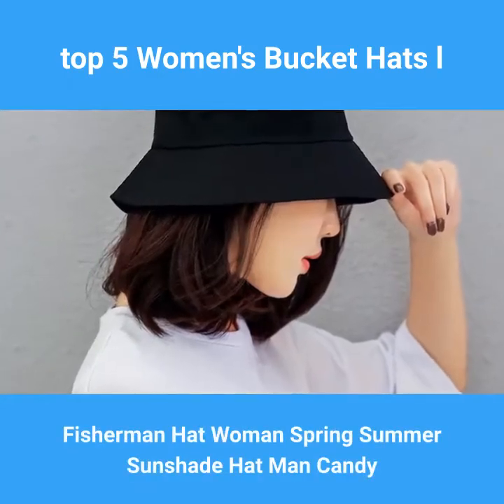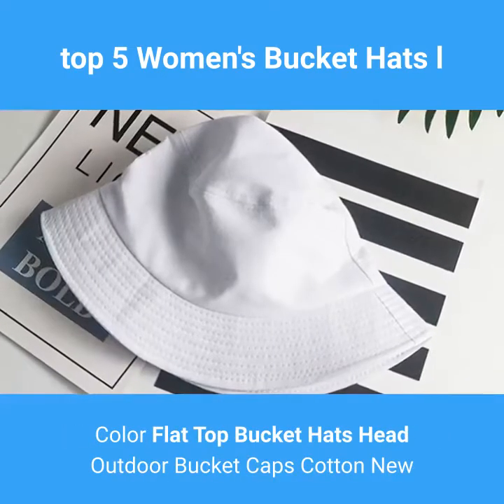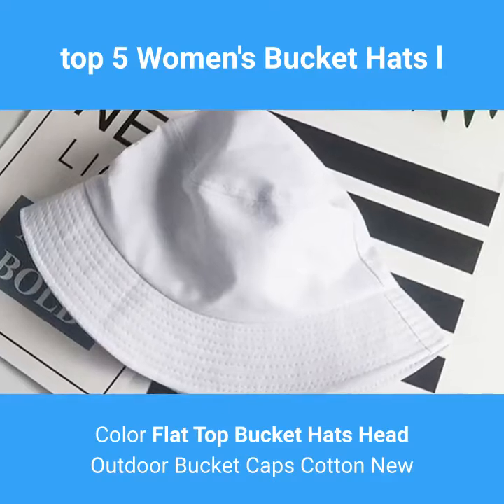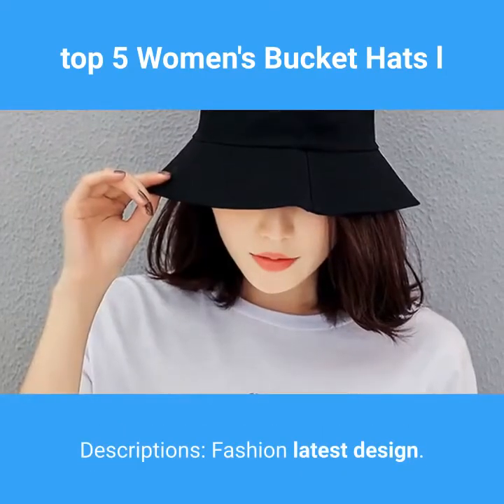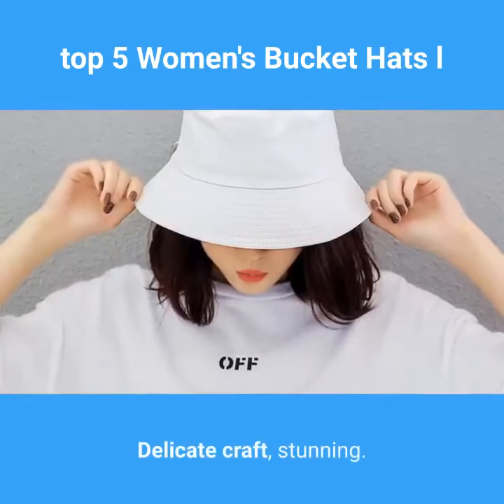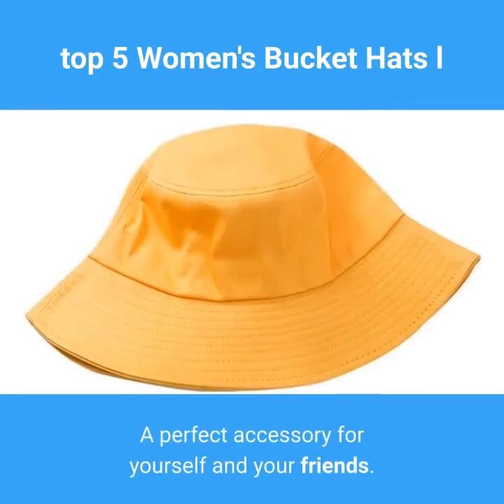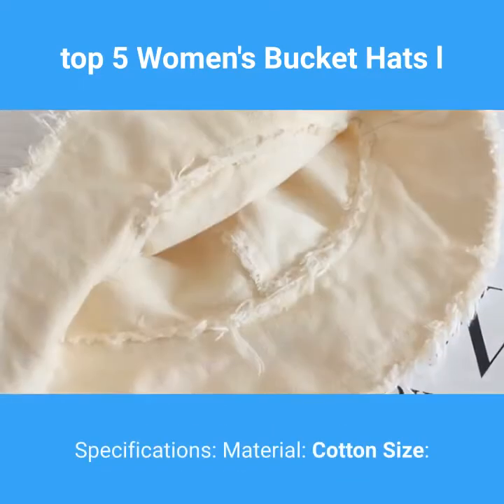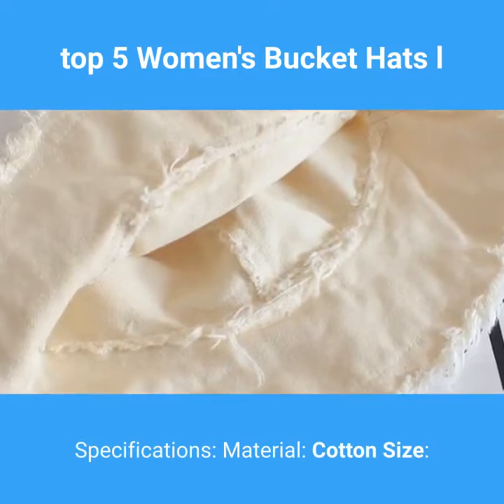top 5 women's bucket hats l Best bucket hats 2020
📌Hat Woman Spring Summer Sunshade Hat Man Candy Color Flat Top Bucket Hats Head Outdoor Bucket Caps Cotton New

Descriptions:
Fashion latest design.
Delicate craft, stunning.
A perfect accessory for yourself and your friends.

Specifications:
Material: Cotton
Size: one size
Color: pink,beige,yellow,white,black (optional)
 Notes:
Due to different monitor and camera lights may cause slight color differences. Thanks for your understanding!
Please allow 1-2mm error due to manual measurement and make sure you do not mind before ordering.

Package included:
1 pcs*Bucket Hats

📌Features:
Sunshade Hat Fishing Bucket Cap For Outdoor.
Ideal for fishing,gardening,camping, boating or hiking.
Fashion and special design
Size: it can fit 56-58cm head circumference.
Color:Show as pictures
Package included:1 hat
Note:
1.Please allow 0.1-0.3cm differences due to manual measurement, thanks.
2.Please understand because of the light irradiation or computer display difference, so I  can't guarantee photos and real color is 100% the same.

📌materil: cotton
size:54-59CM
 Wholesale and drop shipping are both welcomed.

📌For wholesale,we will offer discount or free express shipping which only takes 3-7 days to arrive.

📌For drop shipping,we could send the goods to your customers directly and won't leave information about us if you'd like to.

📌Description:
• Brand new and high quality
• Type: Fisherman Hat
• Suit for women.
• Color:Yellow,Black,Beige,Gray,Navy.
• Season: Spring, Summer.
• Head Circumference: About 56-58CM.
Note:
• Please allow 1-2cm (0.4-0.78") difference due to manual measurement and slight color variation for different display setting
• Due to the difference between different monitors, the picture may not reflect the actual color of the item
• Please understand the accessories are not included
• Please check size carefully before you make order ! thanks!
Package includes:
• 1 x Hat
NO Retail Box. Packed Safely in Bubble Bag.